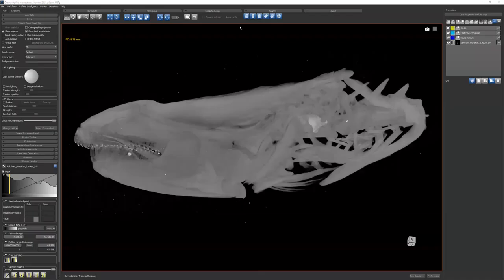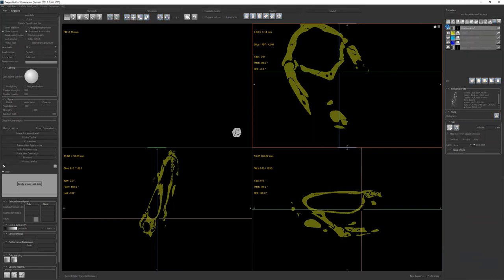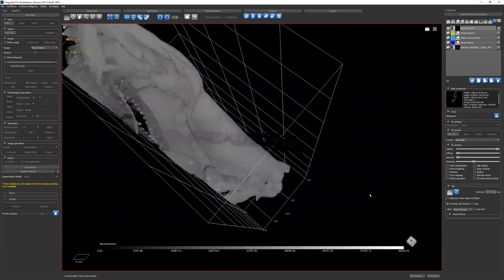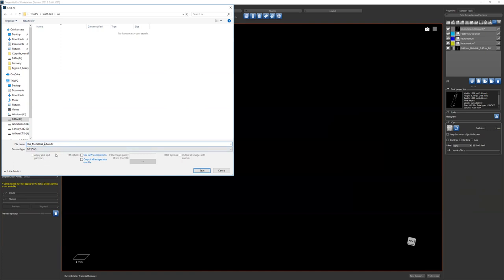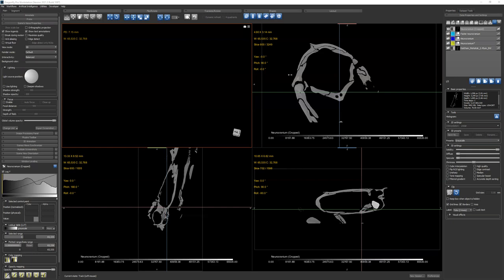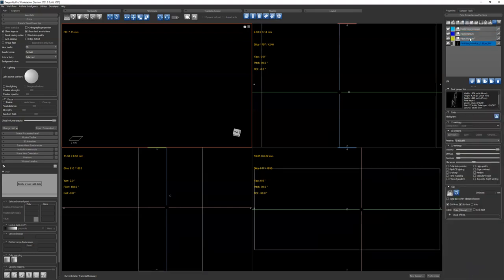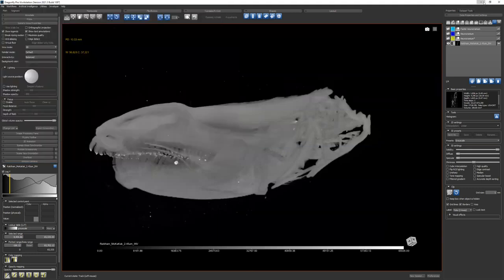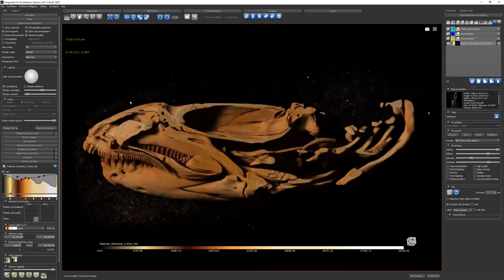Dragonfly Part Three